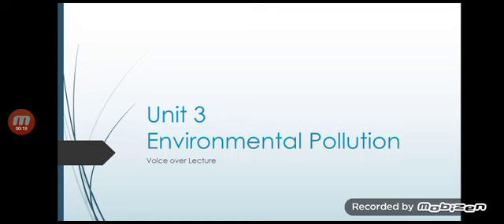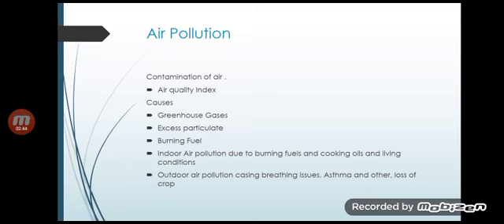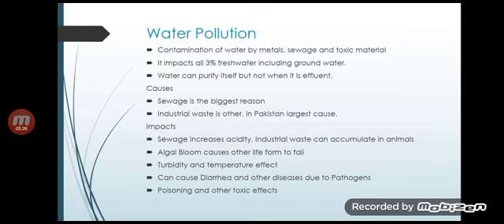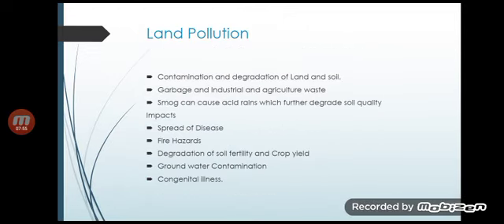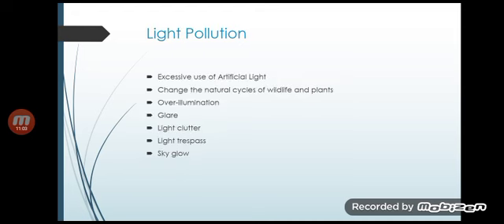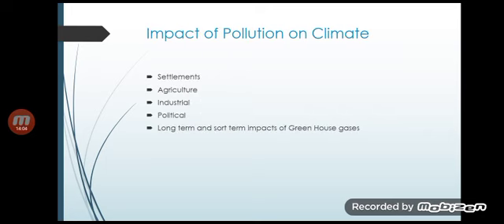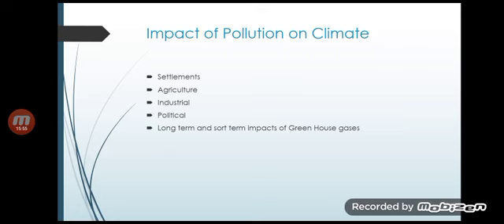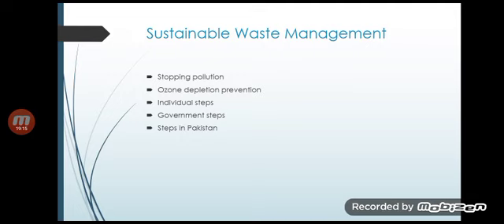APSIS VIII Geography Unit 3